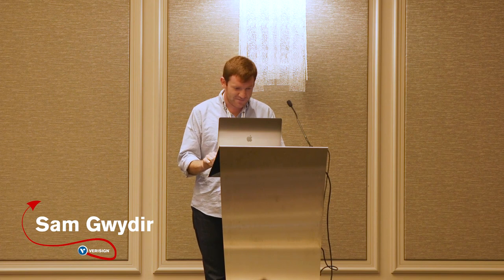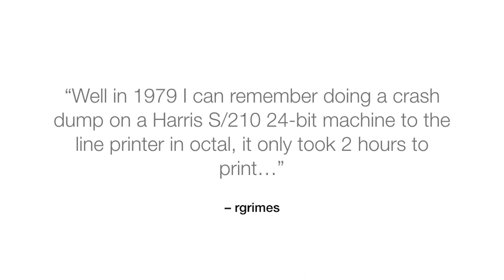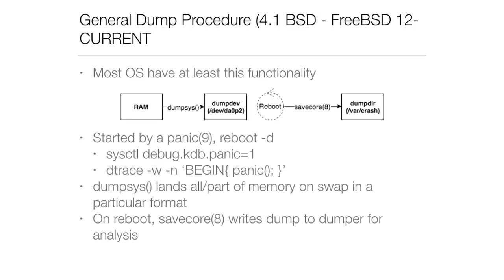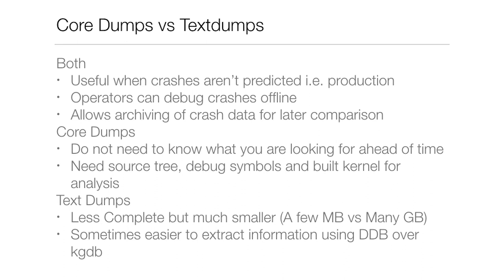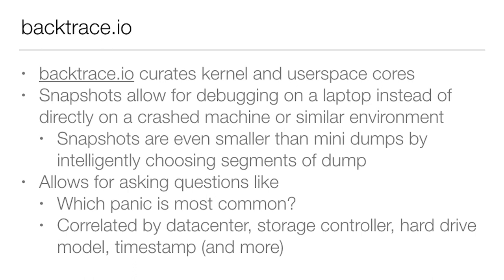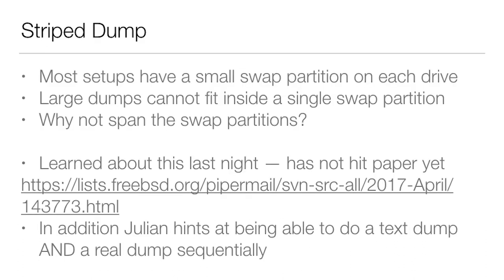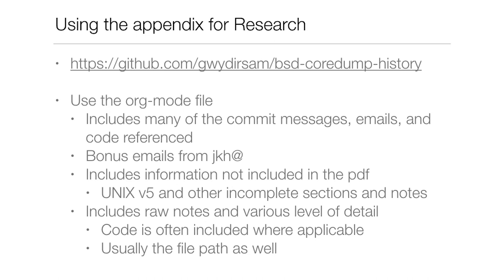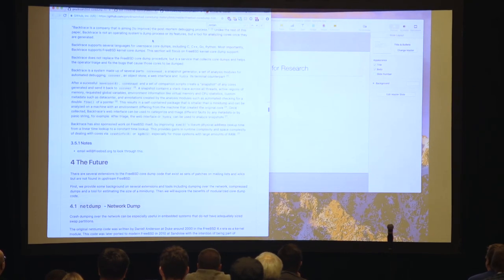The History and Future of Core Dumps in FreeBSD, Sam Gwydir